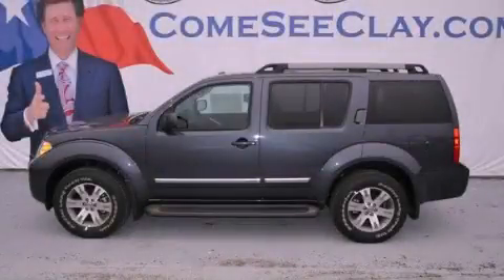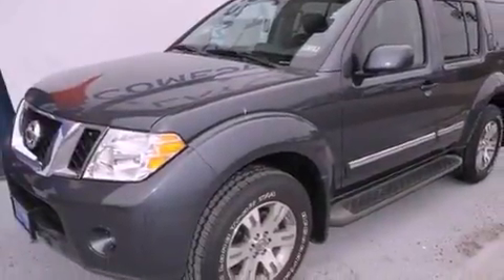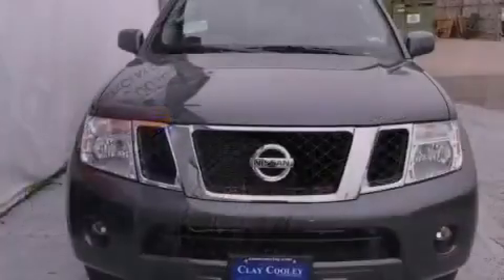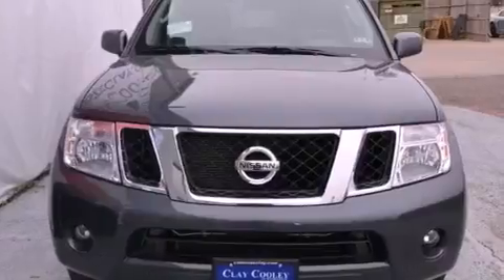2012 Nissan Pathfinder Dallas TX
Year : 2012
 Make : Nissan
 Model : Pathfinder
 Engine : 4.0L DOHC 24-valve V6 engine
 Trans . : Automatic
 Exterior : Gray
 Miles : 6
 Interior : Gray

 2012 Nissan Pathfinder Dallas TX